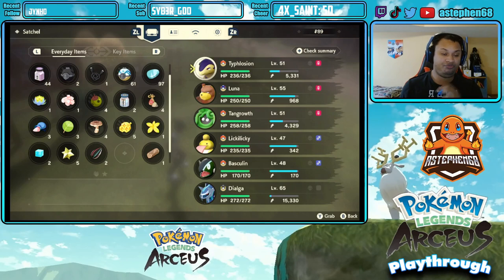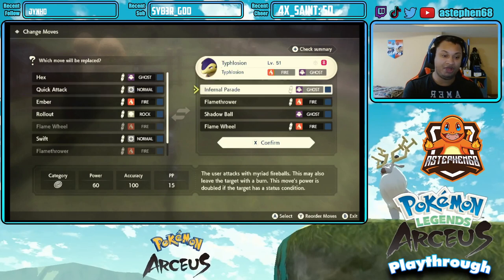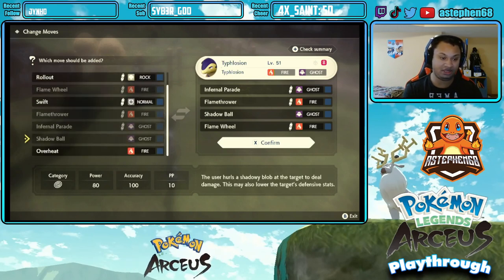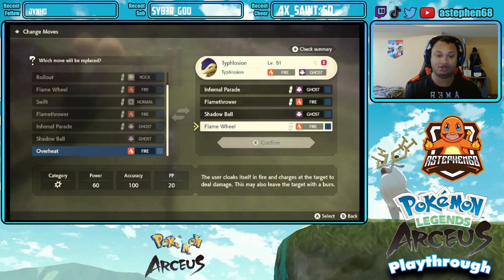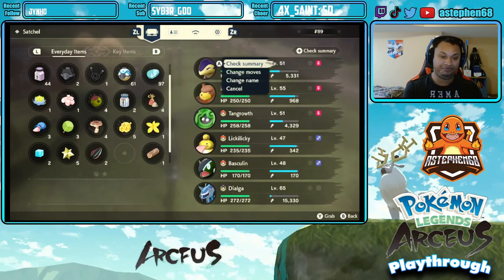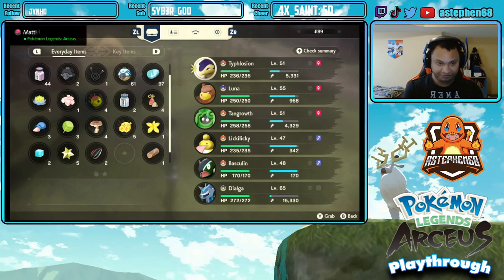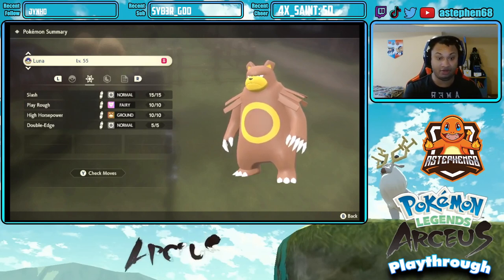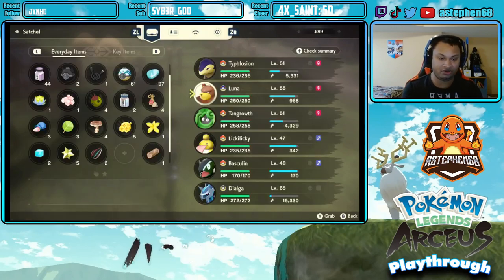How to Change Moves, Check Stats and More in Legends Arceus!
Today we are posting a short video on how to change your pokemons movesets, check stats and more in legends arceus!
✅Thank you amazing members for your Support of the Channel ✅

Han Sydyg
IcyBlitzyHunter32